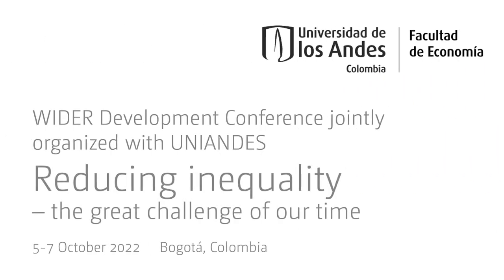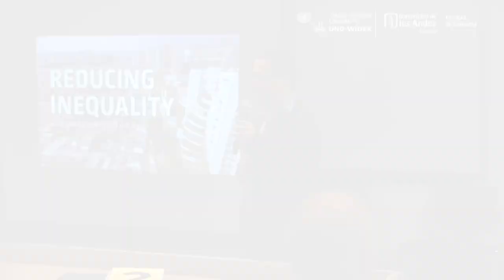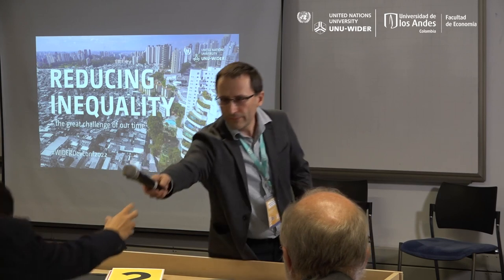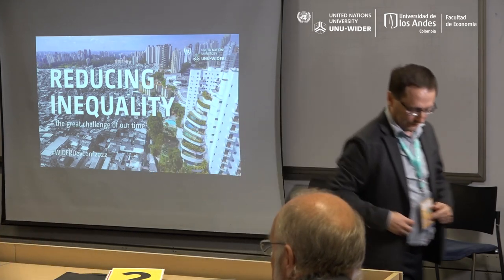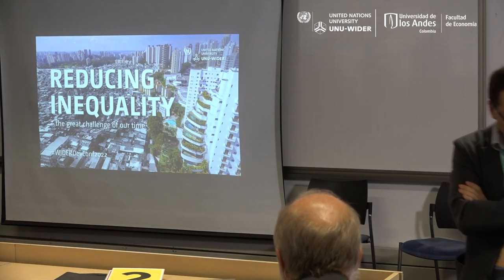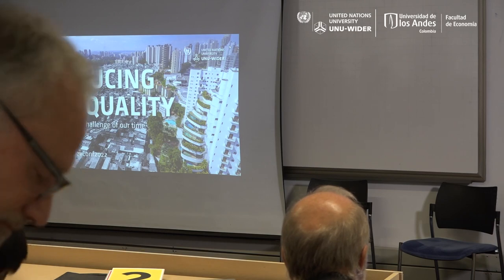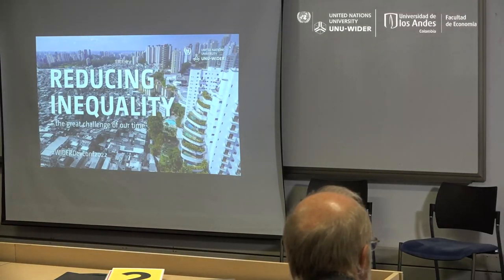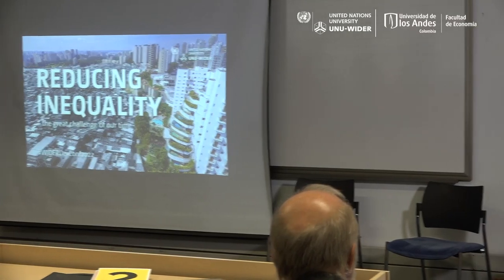4.4 Measuring and understanding African inequality - Q&A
This session is organized and sponsored jointly with the African Centre of Excellence for Inequality Research (ACEIR) in collaboration with the World Income Inequality Database (WIID) project. The papers in this session discuss the levels and trend of inequality in Ghana, Kenya and South Africa.